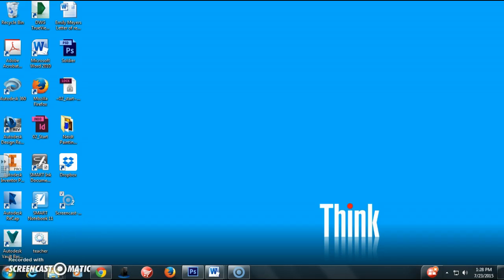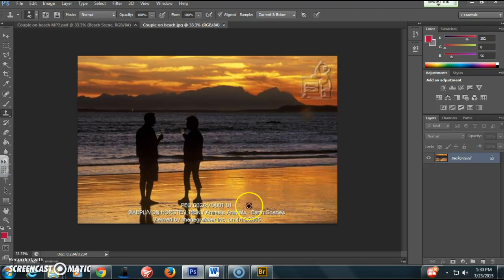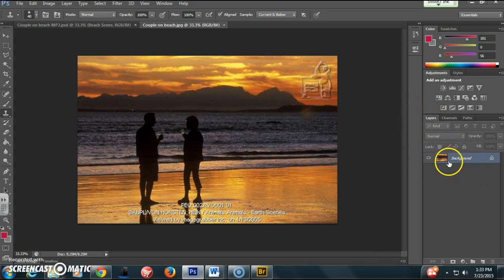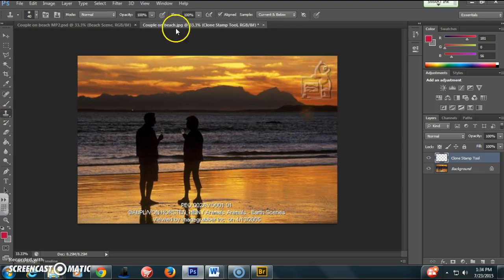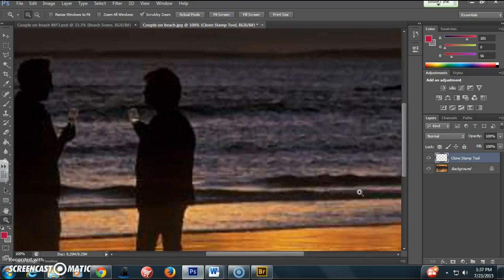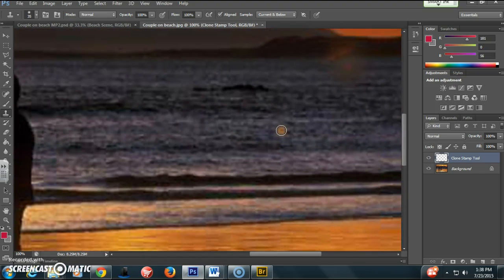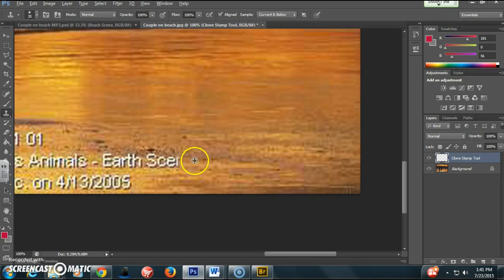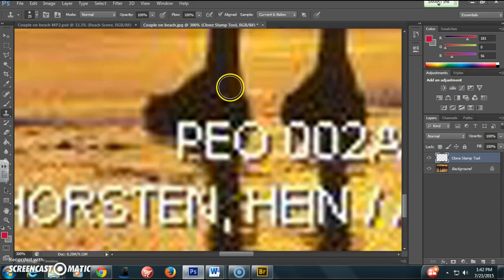Clone Stamp Tool Part 1